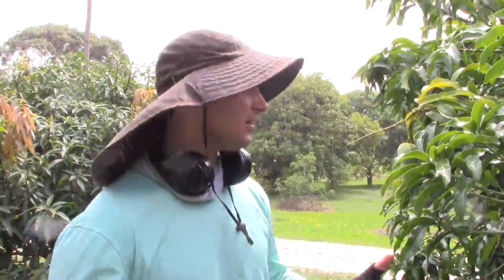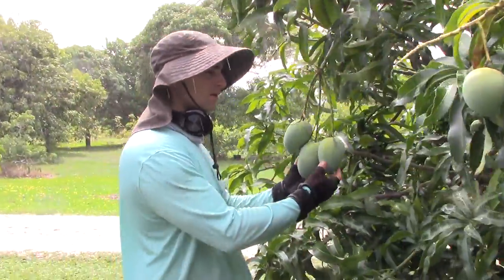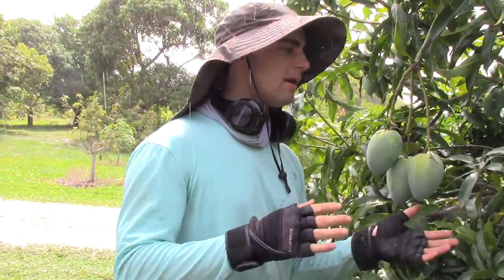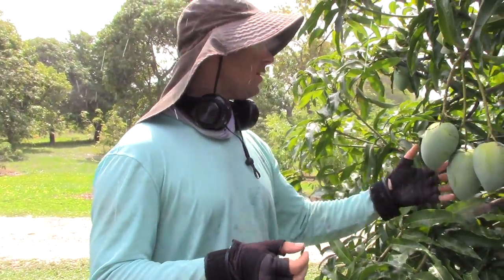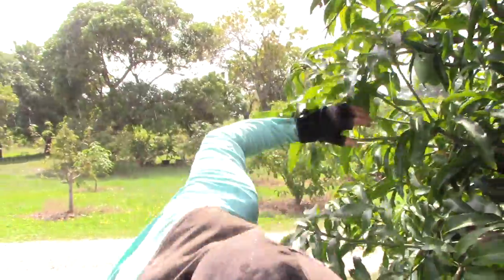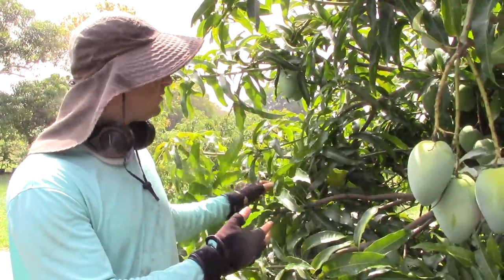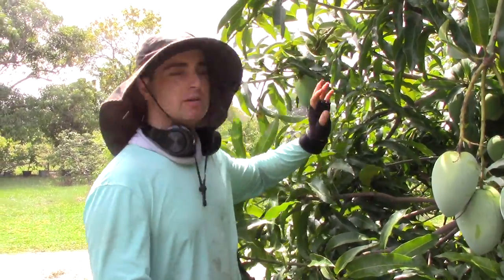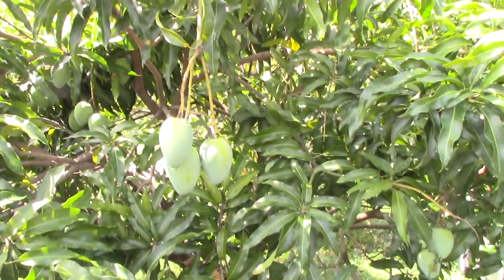Shipping Mangos is a lot of work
Alex from Tropical Acres Farms explains how he picks mangos for shipping and how much work it is.
If you would like to order mangos from Tropical Acres Farms visit their website at this link: